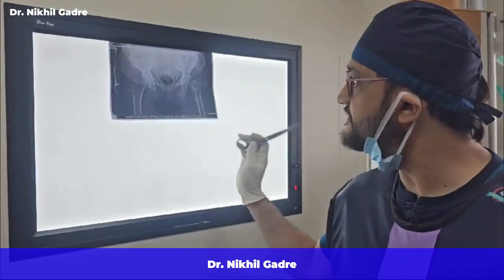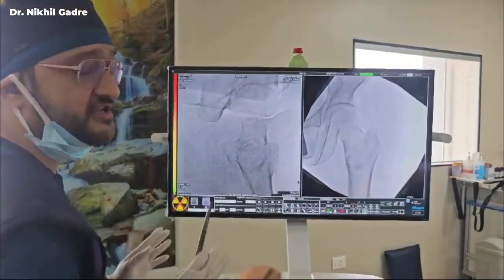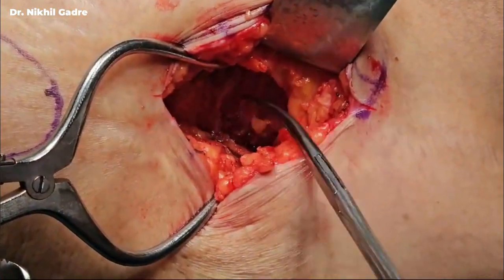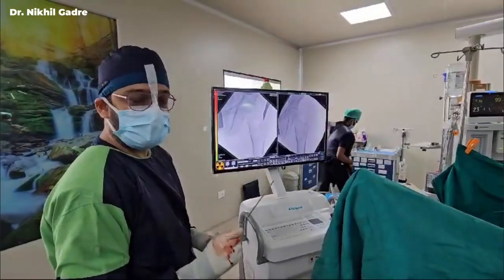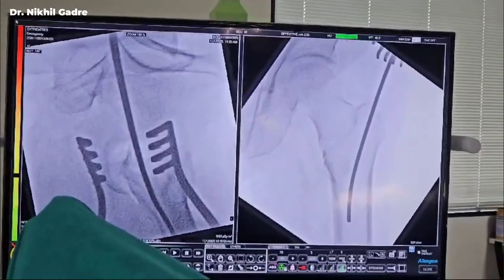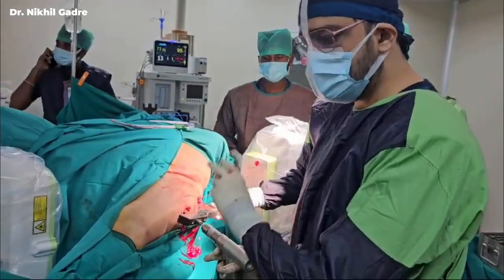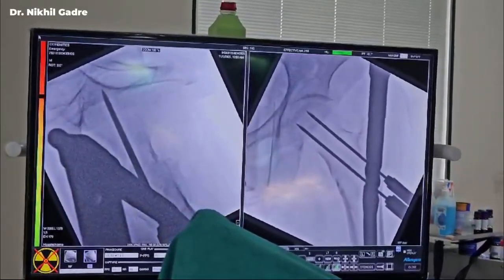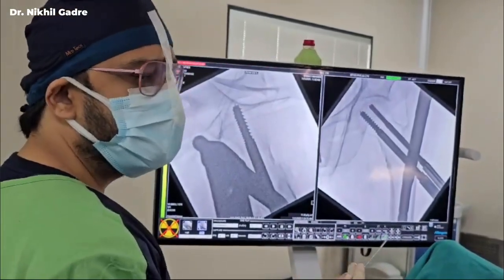Hip Fracture Surgery: Proximal Femoral Nail (PFN) | Dr. Nikhil Gadre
This video demonstrates a surgical procedure for treating a left intertrochanteric hip fracture in a 75-year-old osteoporotic female patient.

Dr. Nikhil Gadre, a renowned orthopedic surgeon, provides details on the surgical technique, emphasizing key aspects like:

-Fracture Reduction: Achieving optimal reduction with proper flexion, abduction, and external rotation.
-Entry Point Selection: The importance of selecting the correct entry point for the femoral nail.
-Reaming Technique: Proper reaming technique to minimize the risk of complications.
-Screw Placement: Precise placement of screws for optimal stability and load-bearing.
-Surgical Technique: Detailed explanation of the surgical steps, including incision, fracture reduction, nailing, and closure.
-Post-operative Care: Guidance on post-operative care, including weight-bearing restrictions and rehabilitation.